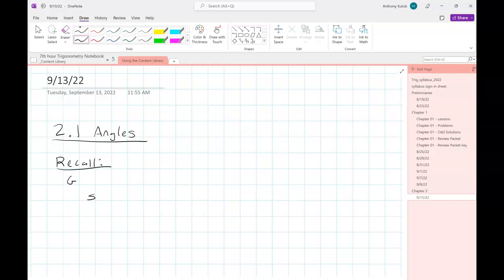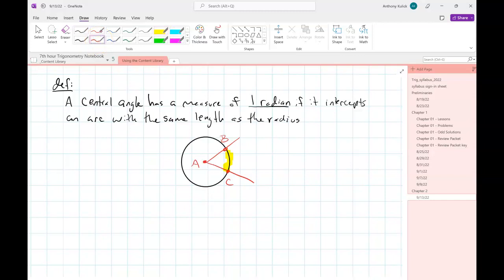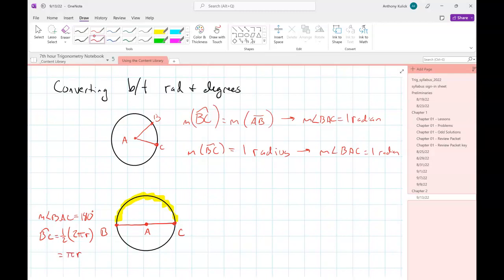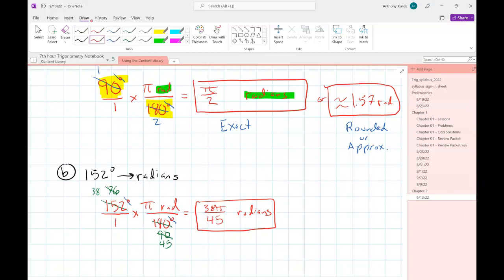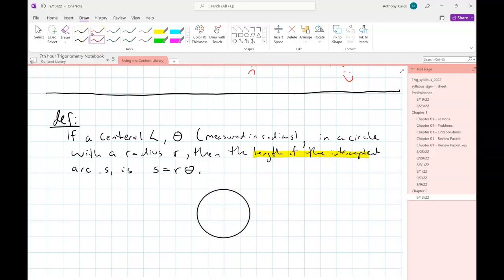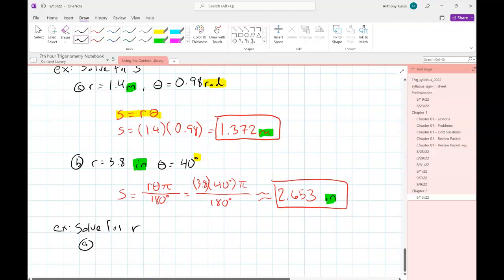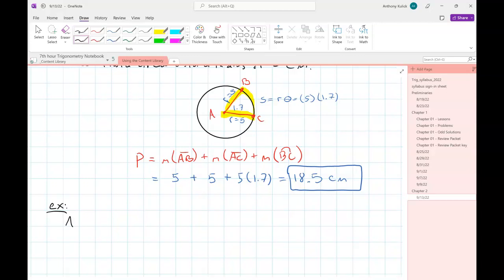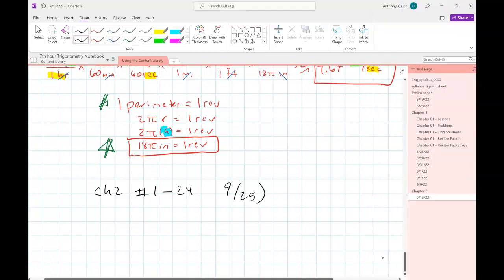9/13/22 TPC - 7th hour